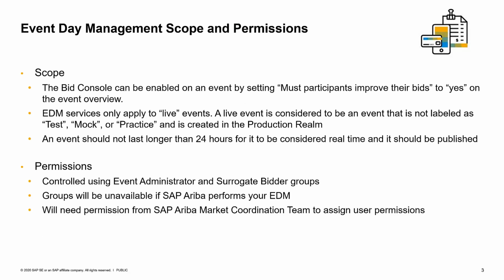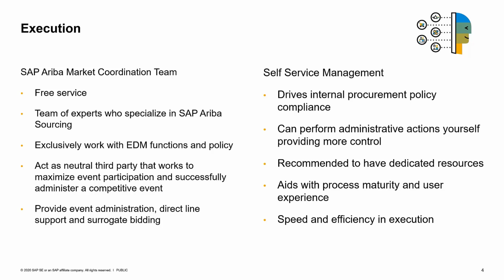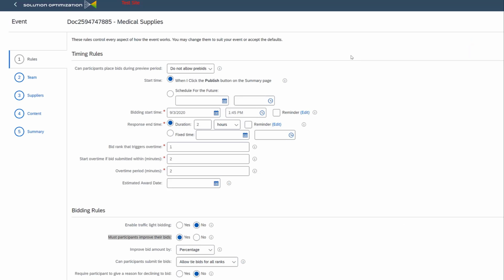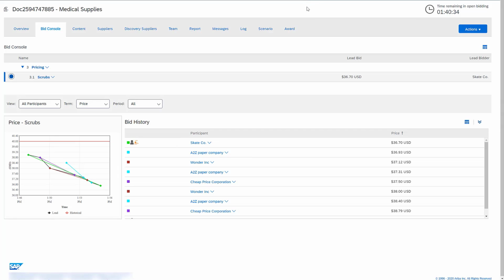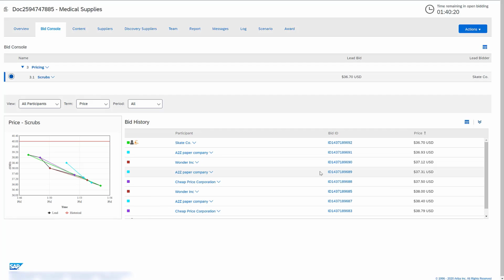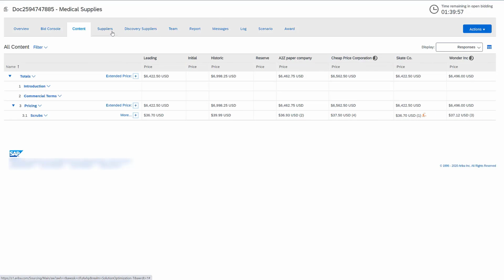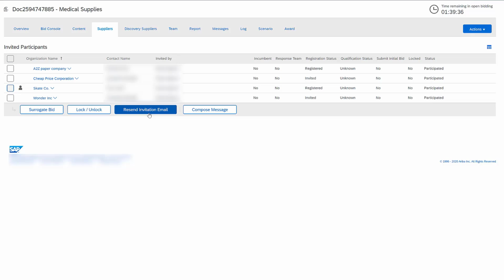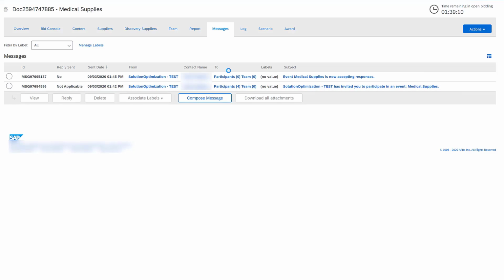Event Day Management Video Part 1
This is video 1 of a 5 part video series on Event Day Management. In this video we introduce the topic of Event Day Management and highlight functionality within the Sourcing solution.